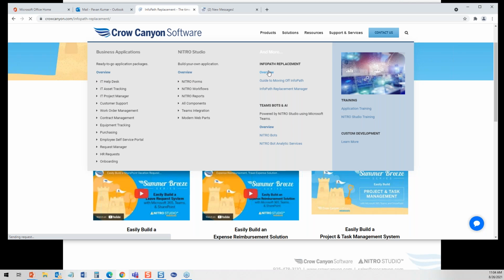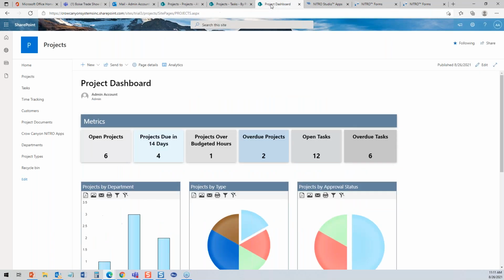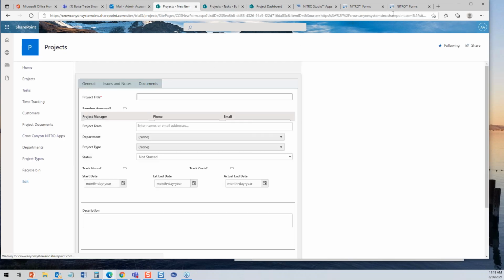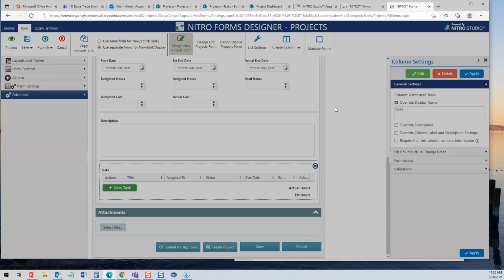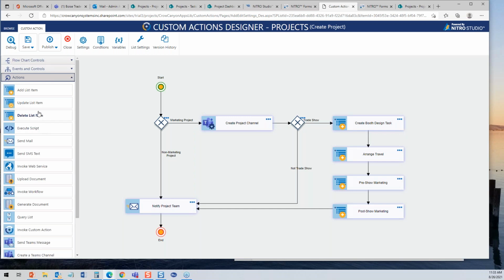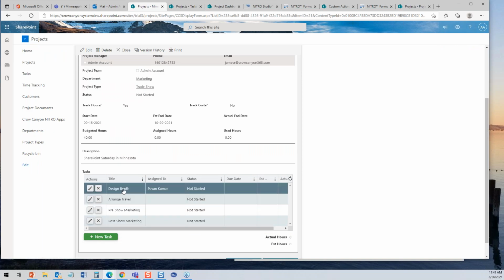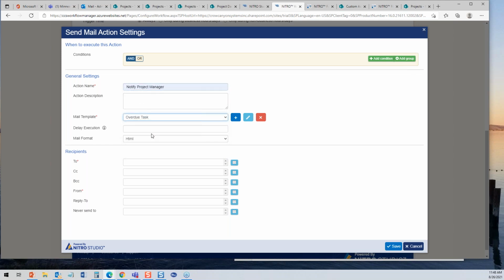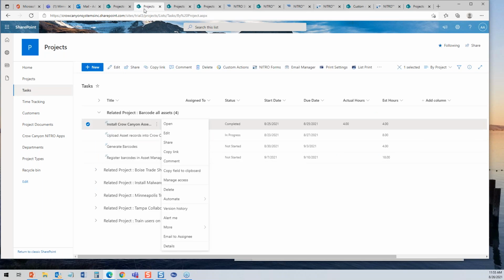Easily Build a Microsoft Teams, SharePoint, Office 365 Project Management System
Build a Project Management application to help you deliver your projects on-time with less cost. Keep projects moving along, track progress, manage tasks, and get comprehensive overview of all projects. Spend less time hunting things down and more time making things happen.

With the NITRO Studio business process automation platform you have all the tools you need to build a Project Management application to help you deliver your projects on-time with less cost. Keep projects moving along, track progress, manage tasks, get comprehensive overview of all projects. The best part is, you can build it fast and easy whether you use Microsoft 365, & Teams, or SharePoint 2013, 2016, and 2019.

View this on-demand webinar as we show you how to build a simple application that allows you to:
1. Have a comprehensive view of all projects
2. Track cost, hours, resources, and Issues
3. Manage tasks, identify issues, and track progress
4. Easy communication across all parties
5. Robust reporting and management tools
6. Fully integrated in Microsoft 365, Teams, and SharePoint